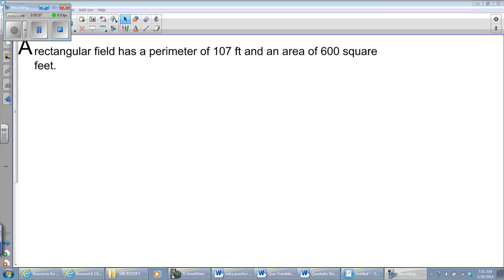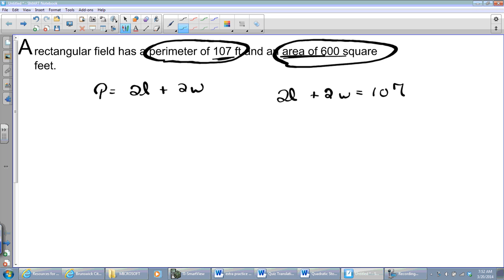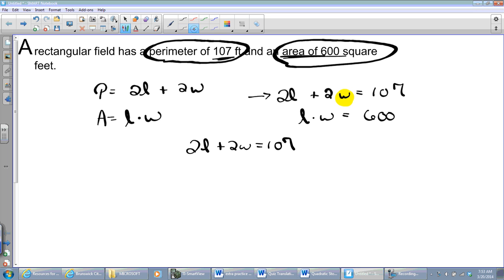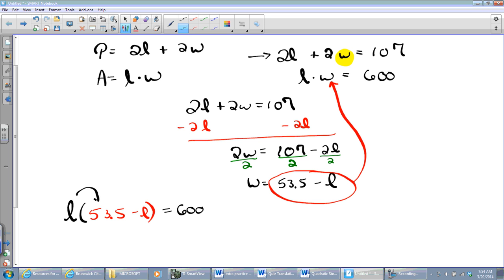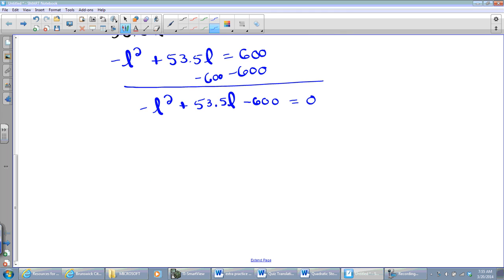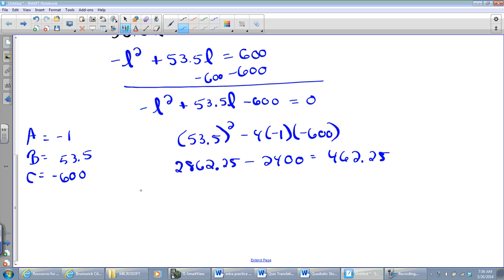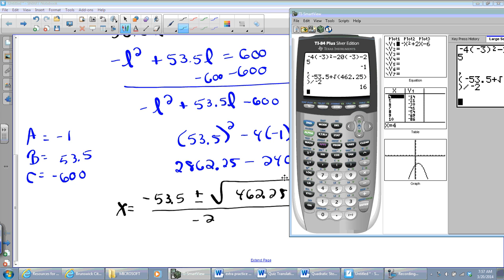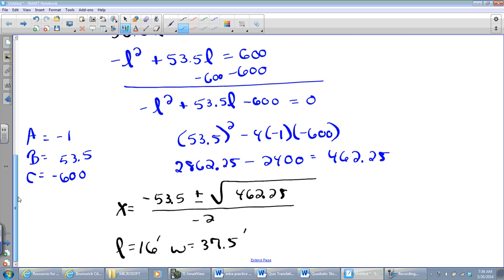March24 quad stories day II